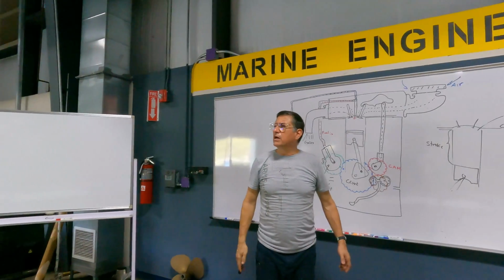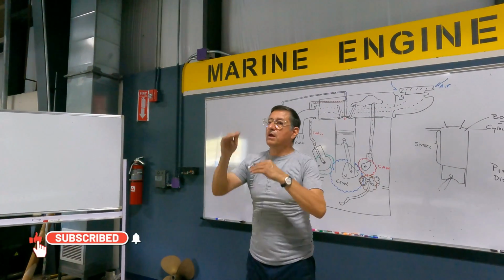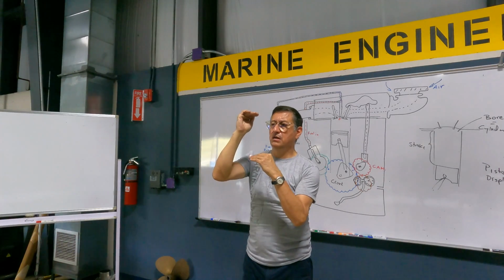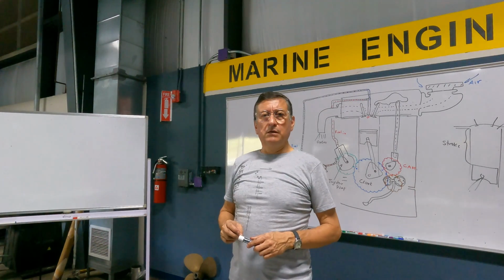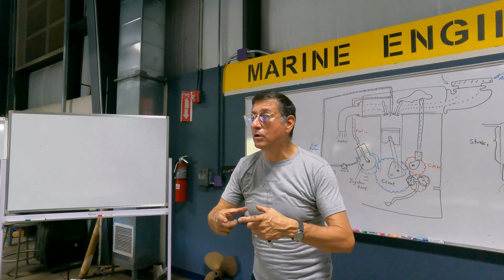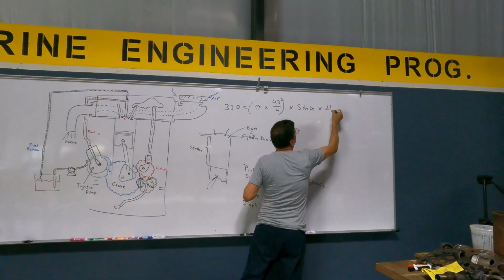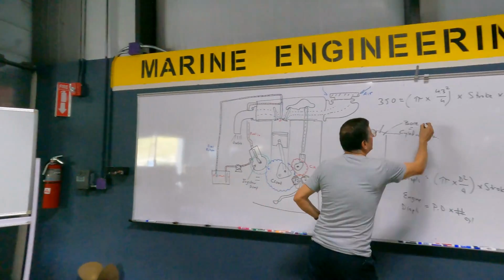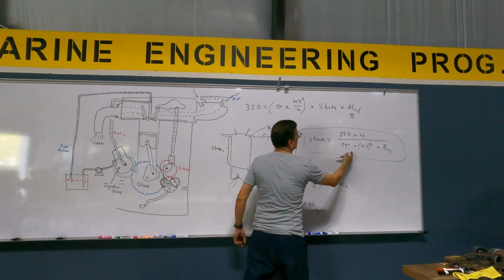Piston Displacement & Engine Displacement | Formulas